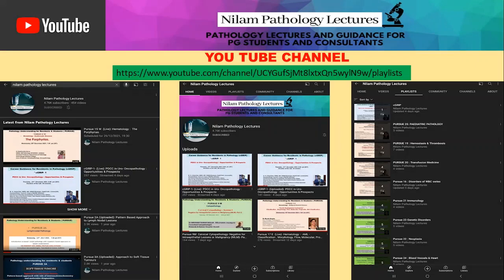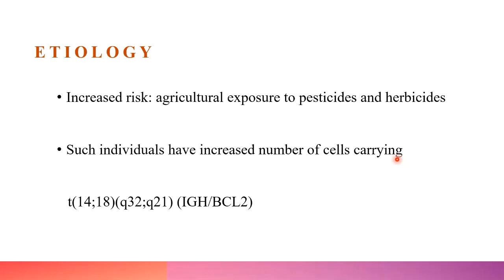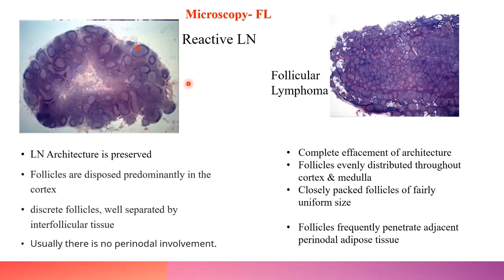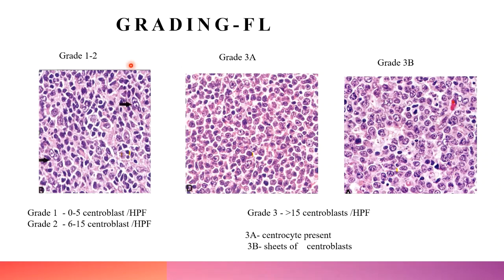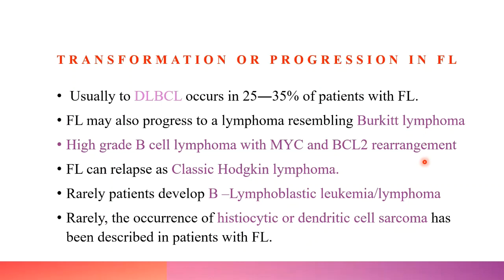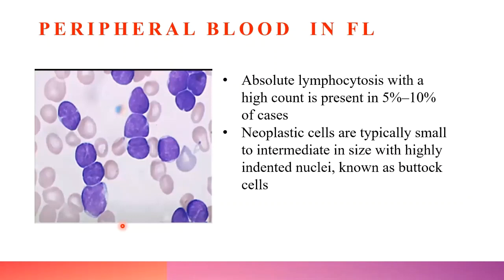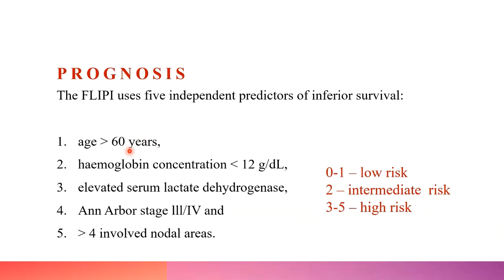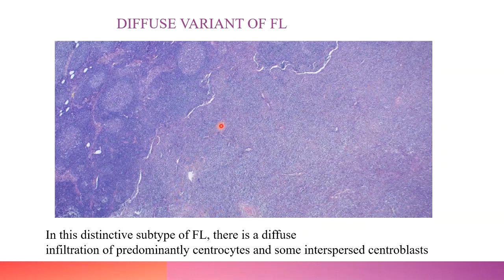Pursue 2 M : Follicular Lymphoma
Pursue 2 M  : Lymph nodal Pathology - Follicular Lymphoma

Lecture conducted by:

Dr . SIMI CM.
MBBS (GMC- Thrissur, Kerala)
M.D(Pathology-Gold Medallist)- St Johns Medical College, Bangalore
Assistant Professor, Department of Pathology, RCC . Thiruvananthapuram
Ex Consultant Pathologist- HCG Hospital Bangalore
Ex Consultant Pathologist- KIMS Hospital Thiruvananthapuram
Areas of Interest:
Hematopathology and Oncopathology, Lymphoma & Leukemia, Flowcytometry, Molecular Pathology, Breast Pathology & Liver Transplant Pathology.
Numerous publications in national and international journals